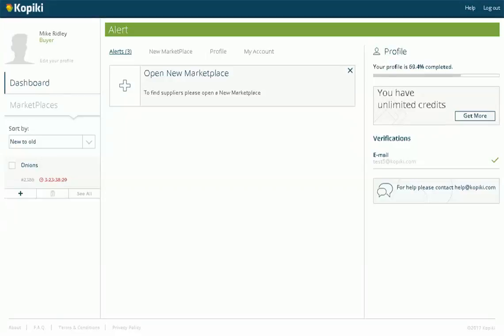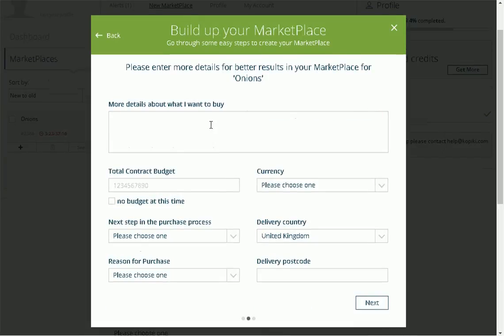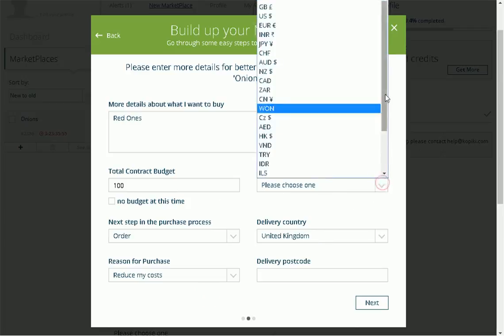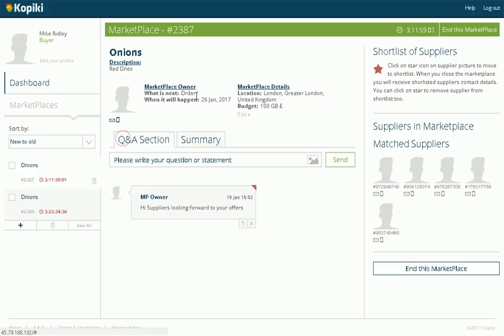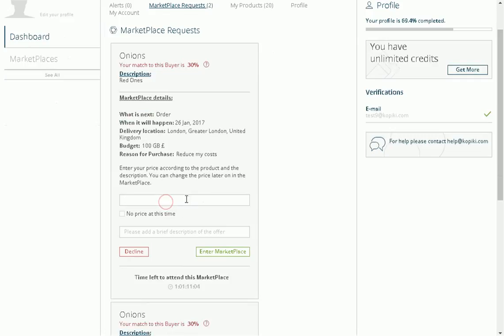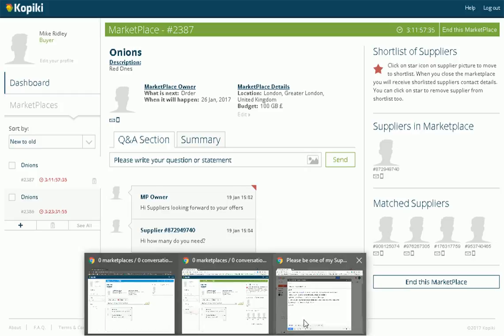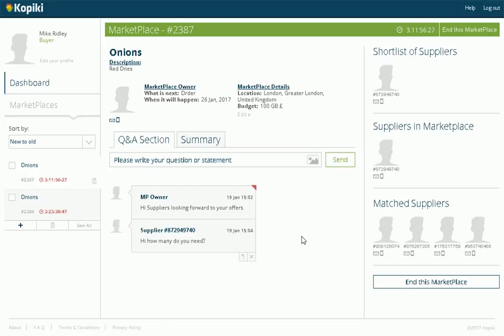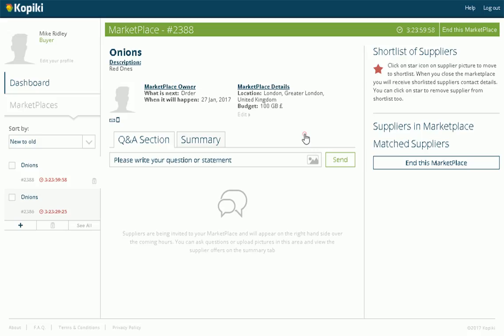Kopiki Buyer Journey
This video goes through the Kopiki Buyer journey to discover and benchmark suppliers. Kopiki can be used by anyone in the organisation to discover suppliers and complements existing CRM, ERP or Supply Chain software.